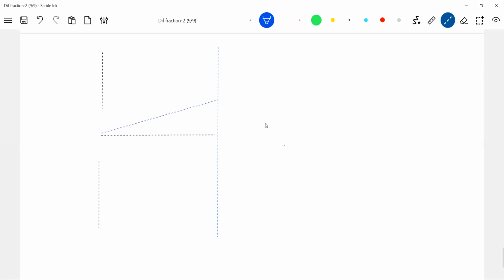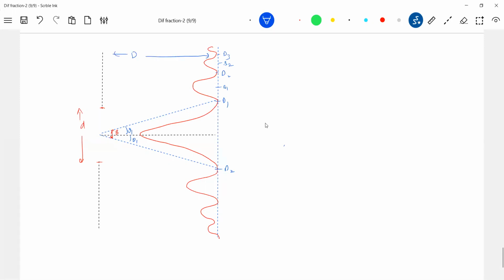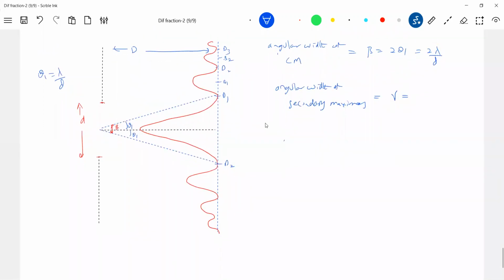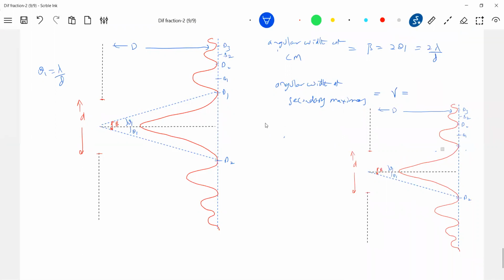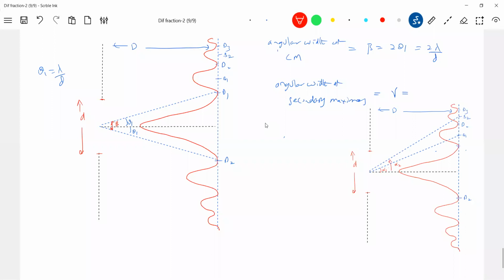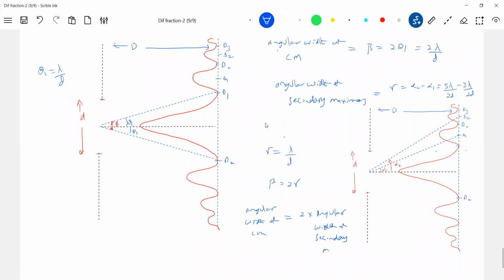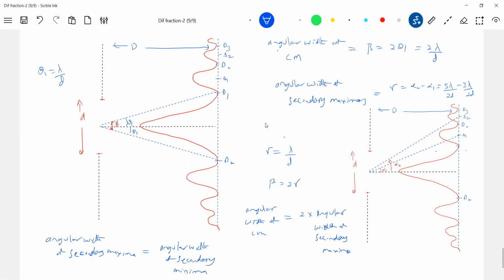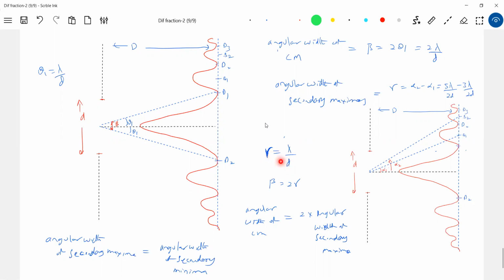6) Physics | Diffraction of light class 12 | Angular width of central maxima and secondary maxima's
Physics | Diffraction of light  class 12 | JEE Adv |  Angular width of central maxima and secondary maxima's